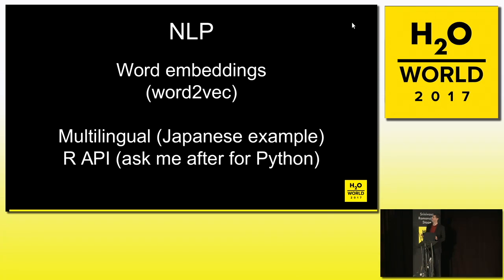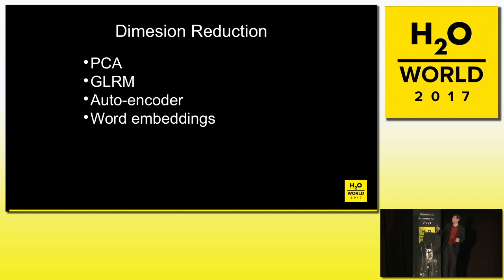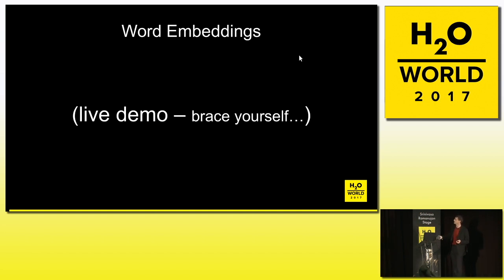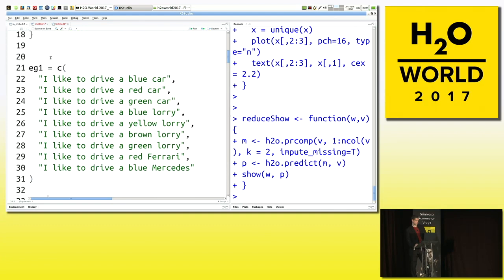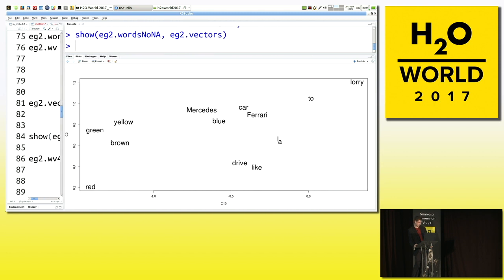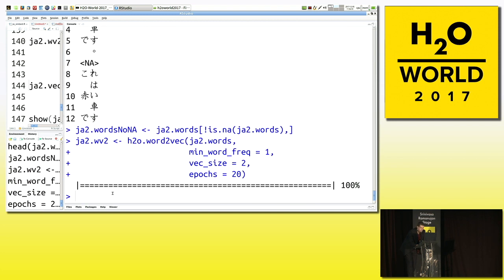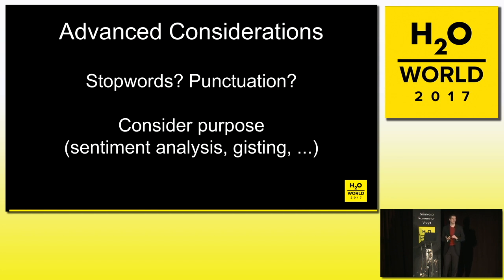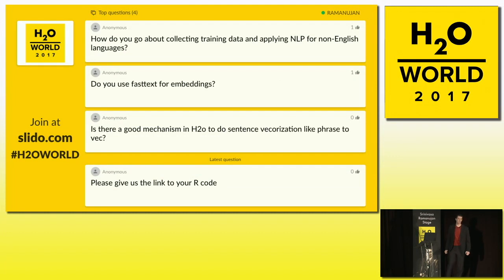Natural Language Processing - Darren Cook, Director, QQ Trend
Darren Cook has over 20 years of experience as a software developer, data analyst, and technical director, working on everything from financial trading systems to NLP, data visualization tools, and PR websites for some of the world's largest brands. He is skilled in a wide range of computer languages, including R, C++, PHP, JavaScript, and Python. He works at QQ Trend, a financial data analysis and data products company.